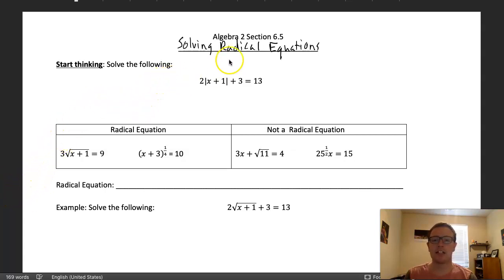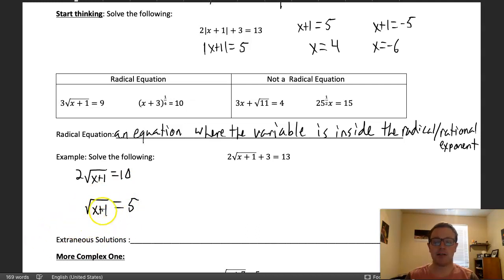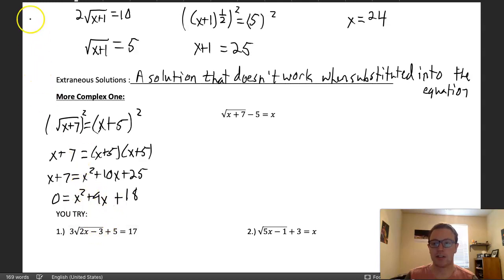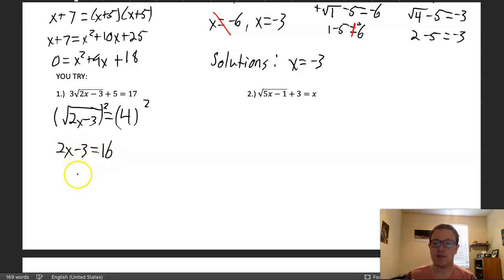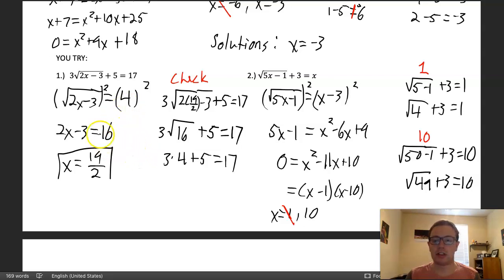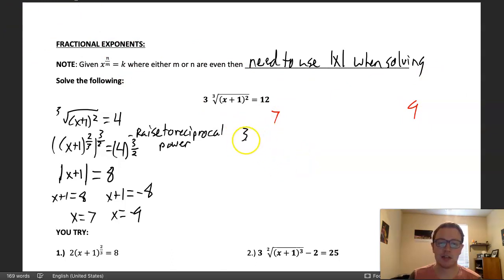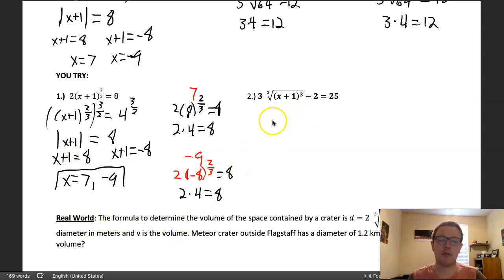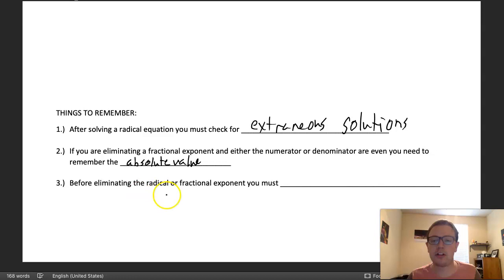Alg 2 6-5: Solving Radical Equations